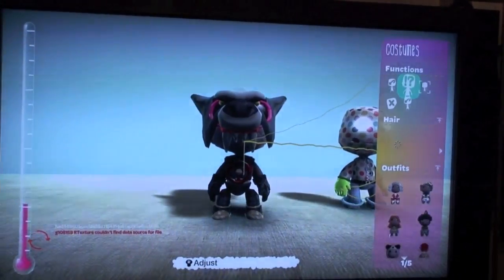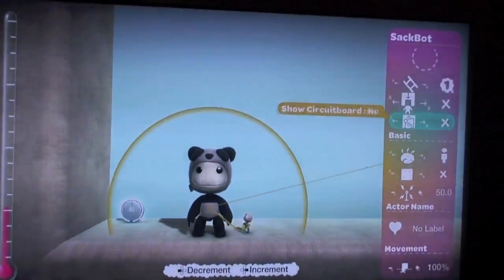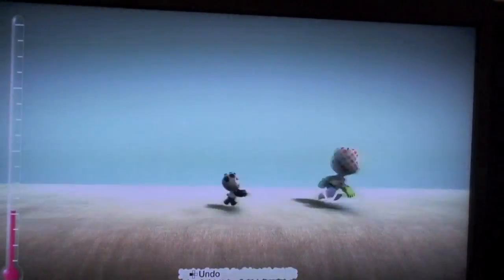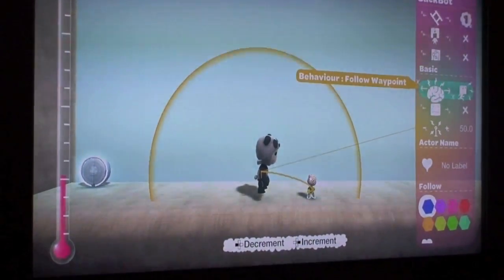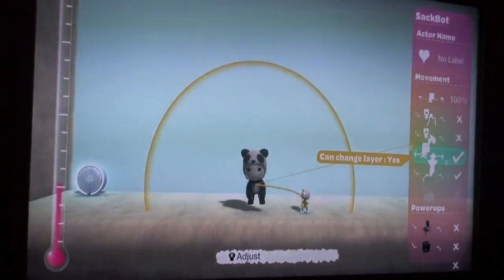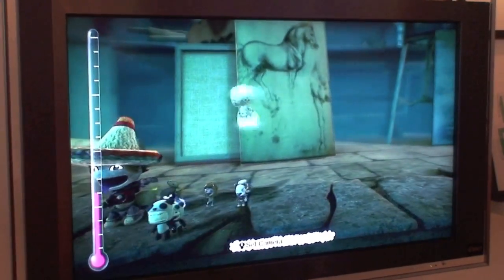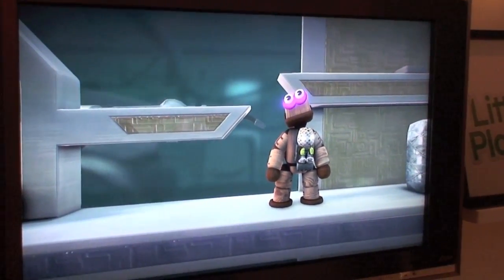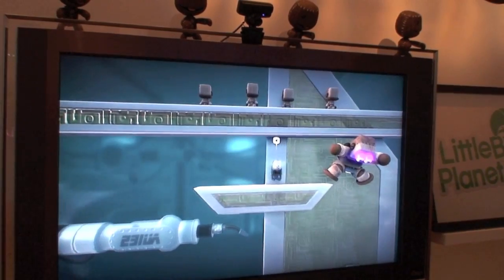LittleBigPlanet 2 E3 2010 - All About Sackbots!!!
In this vid, I narrate the information absorbed from Tom_Molecule as I sat with him and learned what I could about Sackbots, one of the most interesting additions made in LittleBigPlanet 2.  Big thanks to Tom for allowing me to share this information with you guys.  Hope you enjoy!